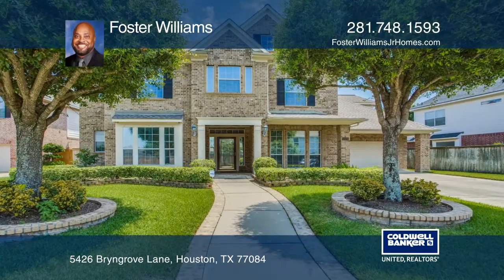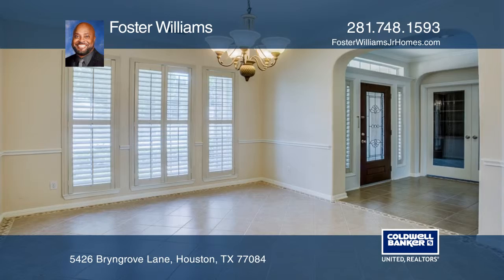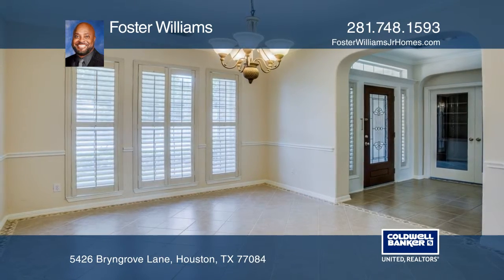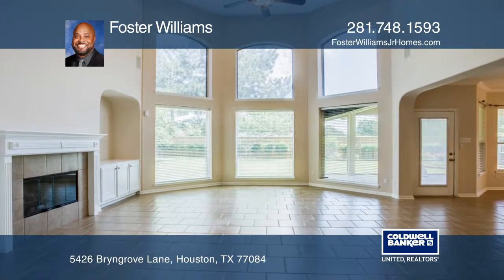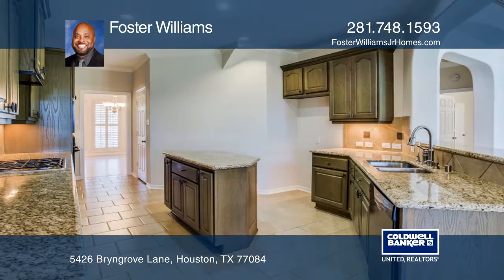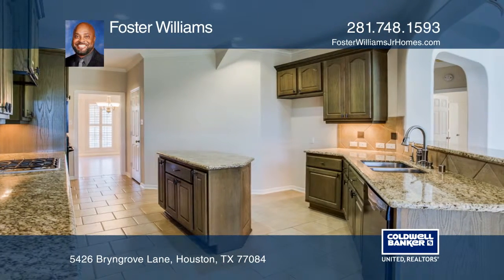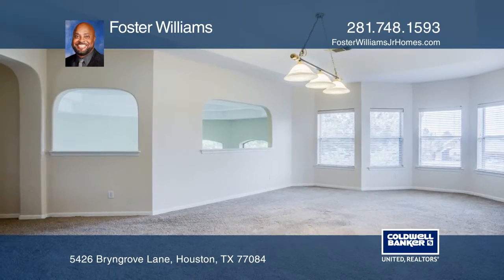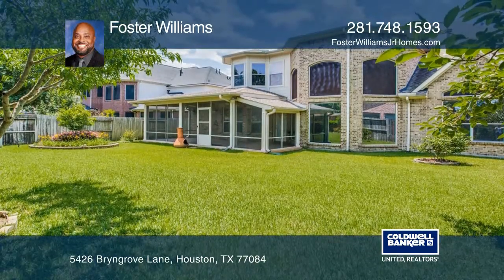5426 Bryngrove Lane Houston, TX | ColdwellBankerHomes.com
5426 Bryngrove Lane, Houston, TX

This stunning two-story home in conveniently located in the Berkshire community in Northwest Houston and zoned to the highly acclaimed Cypress Fairbanks Independent School District. It features a grand foyer that opens to a family room with lofty ceilings throughout. The island galley kitchen opens